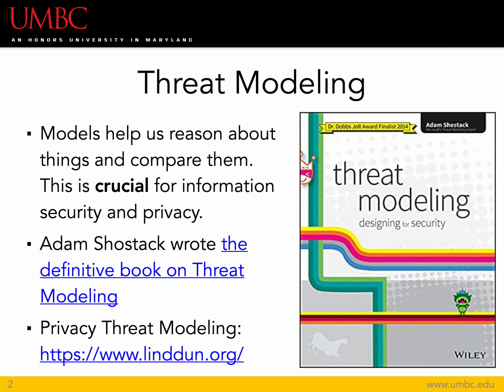14 Final Lecture and Final Exam Information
Information Systems
University of Maryland, Baltimore County
Spring 2020